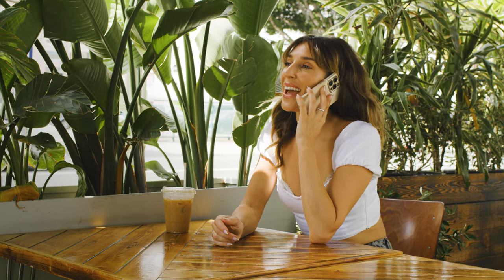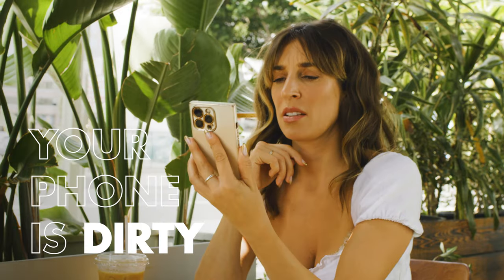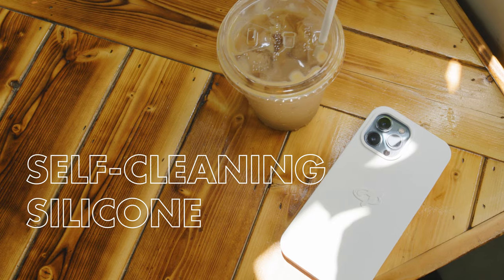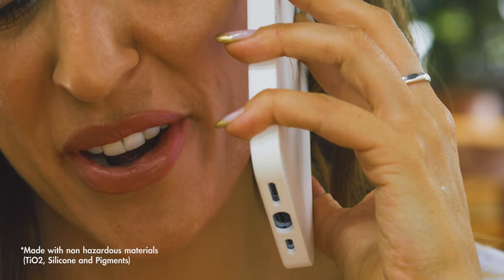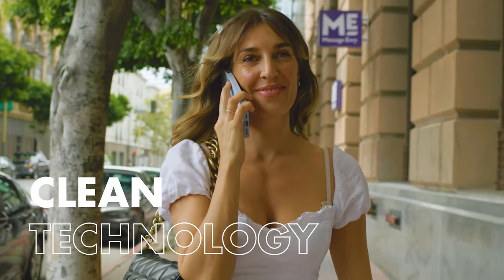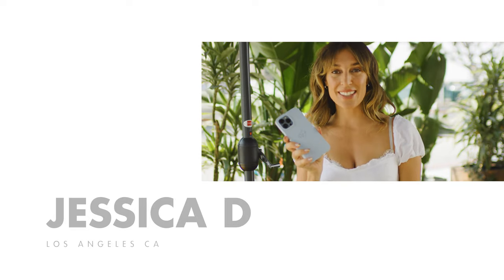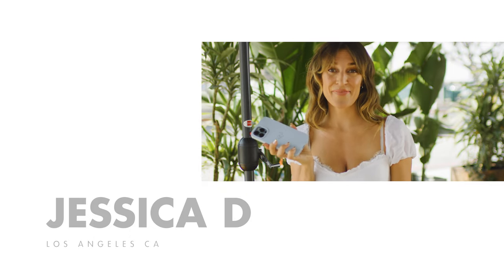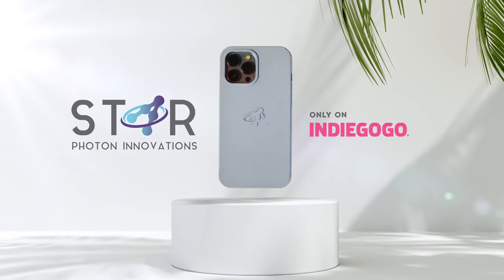StarPhoton Innovations AD - Introducing Titan — The first self-cleaning iPhone case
Introducing Titan—The first self-cleaning case

The case uses photocatalysis - A photocatalyst is a material which that absorbs light to bring electrons to a higher energy level generating free hydroxyl radicals (hydrogen + oxygen) that neutralize viruses and bacteria. When using the phone case, simply expose the innovative material to sunlight and be assured that the surface is virus and microorganism free.

:: ABOUT US ::
StarPhoton Innovations was constituted in order to provide a reliable and safe technology to be used in everyday lives and to improve people’s lives by developing an obstacle to the development and spread of virus and bacteria.

Twitter.com/starphotonsp

Instagram.com/starphotonsp